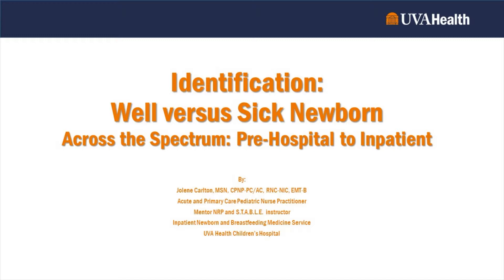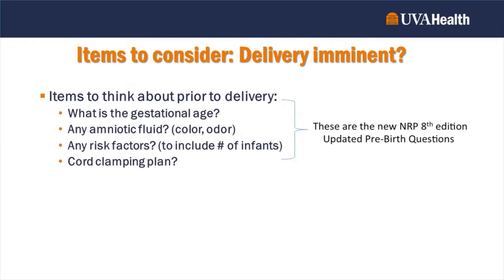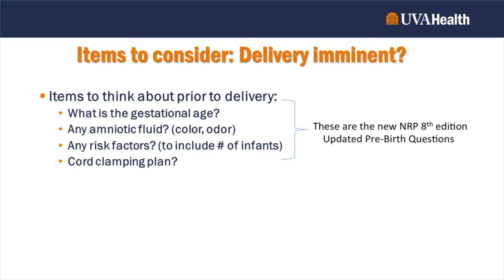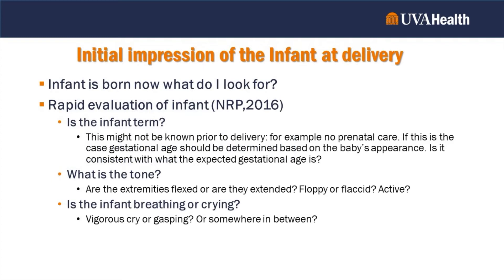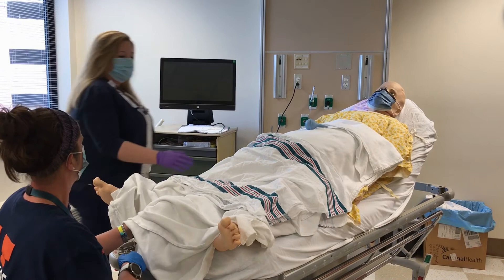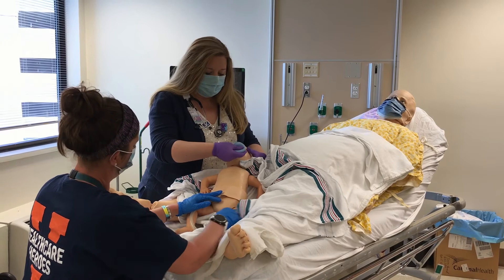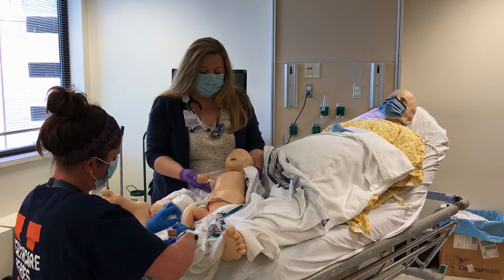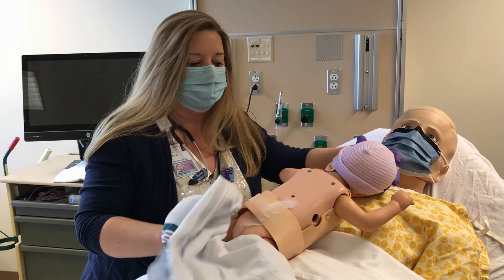Initial Assessment of the Well Newborn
Join Jody Carlton, MSN, CPNP-PC/AC, RNC-NIC, EMT-B as she discusses the assessment of the well newborn immediately after delivery. This can be applied to both emergency department, labor and delivery and prehospital settings.

(8.5 min)

Reference
Weiner, G. M., & Zaichkin, J. (2016). Textbook of Neonatal Resuscitation (NRP), (7th Ed.) American Academy of Pediatrics and American Heart Association.

*Of note June 2021 the AAP and AHA the new NRP 8th Edition material will begin to be used.